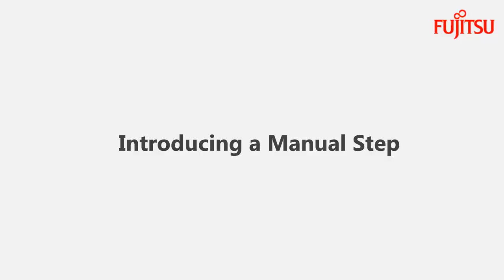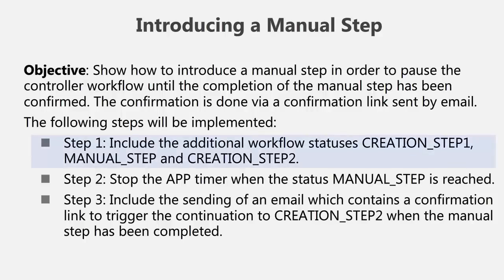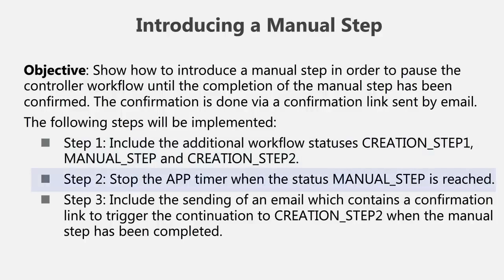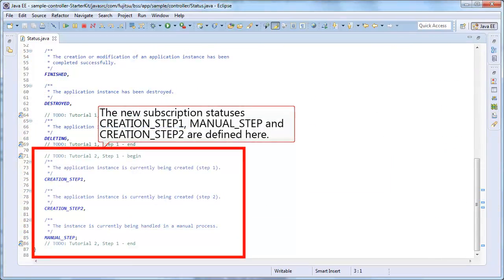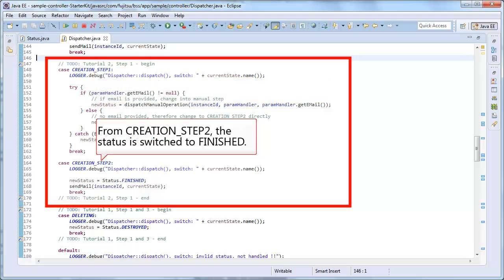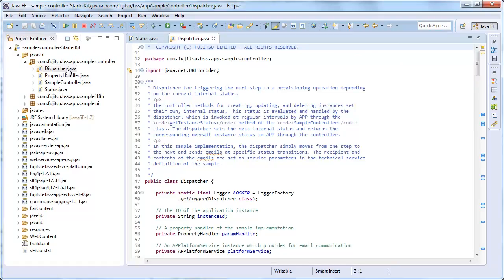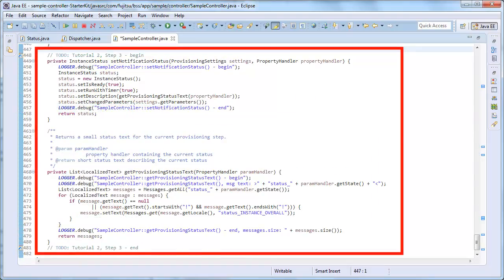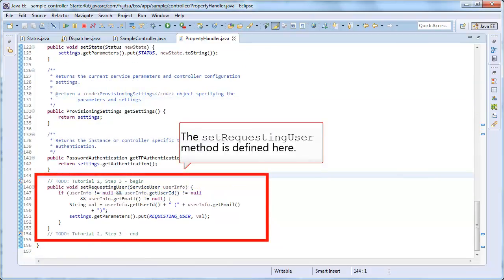Introducing a Manual Step (IaaS 4)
In this video tutorial, we lead you through the process of introducing a manual step in order to pause the controller workflow until the completion of the manual step has been confirmed.
The learning material is currently based on the predecessor version of Open Service Catalog Manager, Fujitsu Service Catalog Manager version 15.3.2.